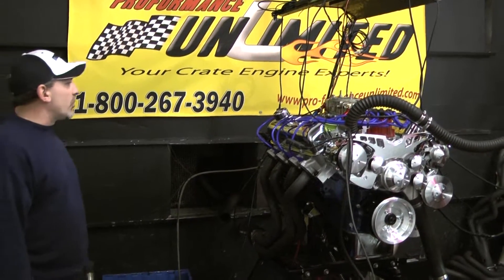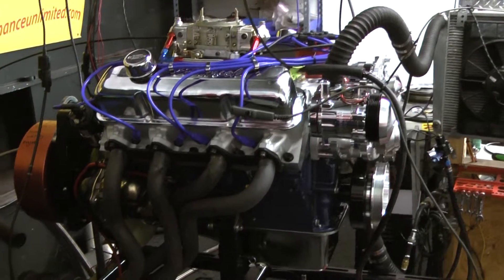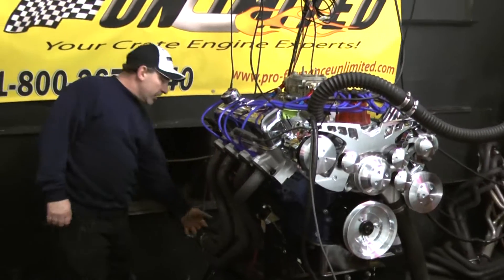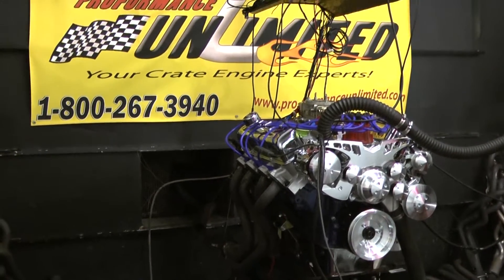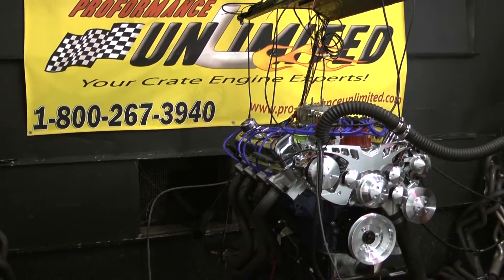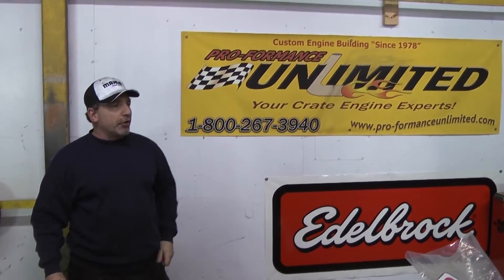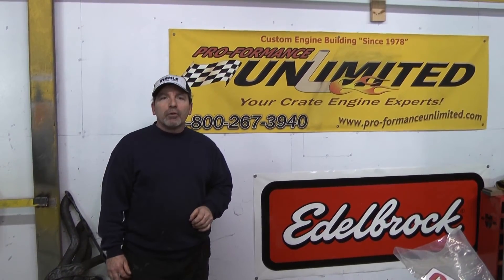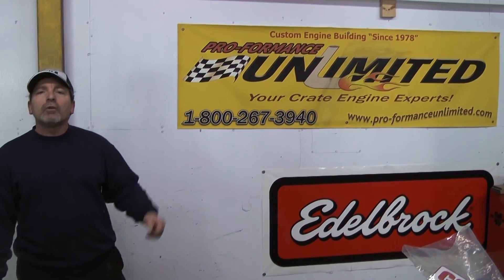FE Crate Stroker Engine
390, 428, 416, 434 FE Ford Stroker Crate Engine
Recommended For Experienced Motor Enthusiast Only
434FE Ford crate engine with Edelbrock aluminum heads.